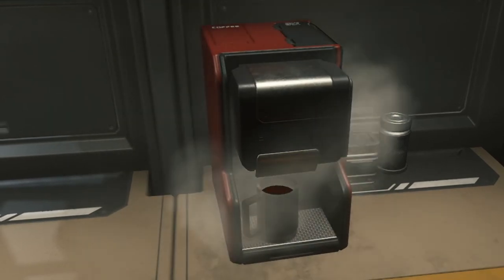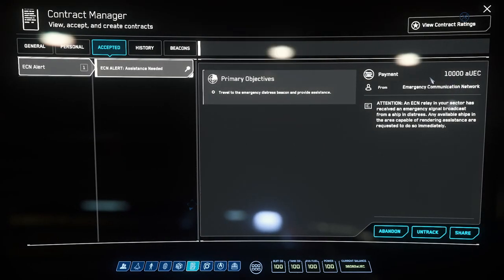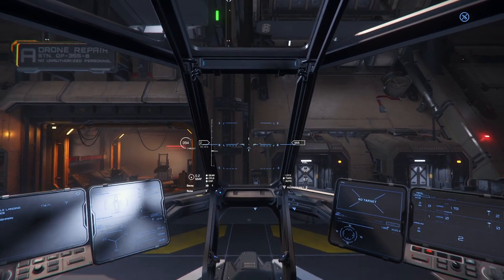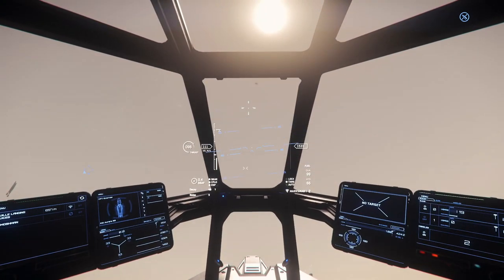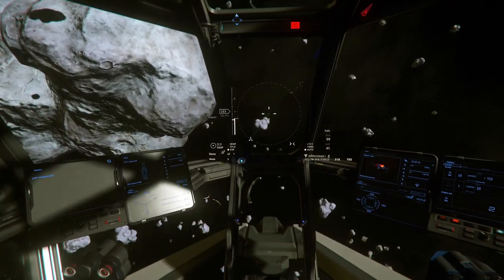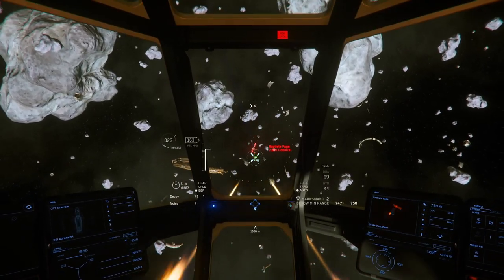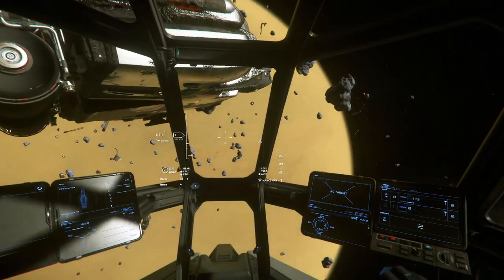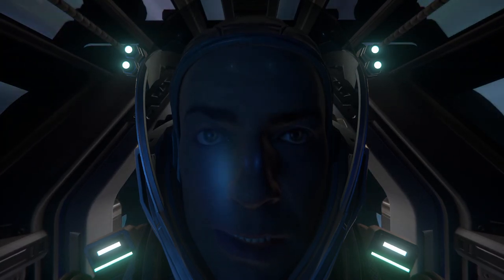Starfarer Rescue With The Aurora | Star Citizen aUEC ONLY! Ep4 |Star Citizen Gameplay 3.12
Welcome back to Star Citizen! This week in the aUEC Only series I am doing an ECN Alert with the Aurora, these missions are great fun and a good little earner while offering a different combat experience and usually  involve saving a ship thats in trouble in this case, the Starfarer.

👀 What Is the Star Citizen aUEC Only Series All About? 👀

With this series I want show that you can play star citizen and enjoy it, with just a base game pack of either the Aurora MR or the Mustang Alpha, these packs are both around $50 and are occasionally on sale for cheaper.

You don't have to spend lots of money on ships from the pledge store you can earn aUEC in game and save up for any ship you like.
There are people that are put off by the fact they think that you can only buy ships with real cash!. which is wrong of course, and there are also people that think you can not do anything fun in the Verse without buying big fancy ships with real cash. again not true,.

So that's what I'm hoping to show, that you don't need to spends hundreds or thousands on your fleet of ships, you don't have to spend money to have fun in the Verse, and that Star Citizen IS playable right now and all you NEED is a basic game pack and start earning some sweet sweet aUEC!